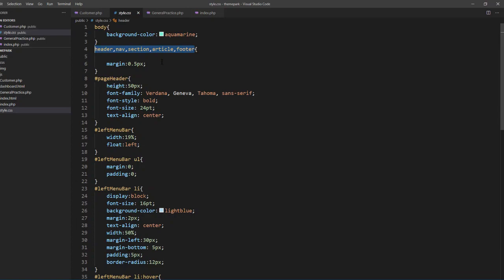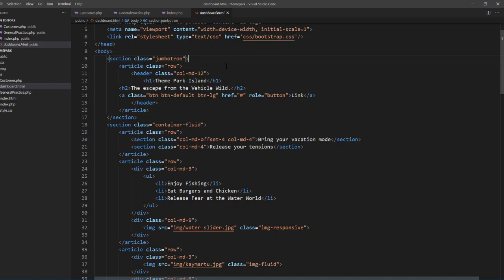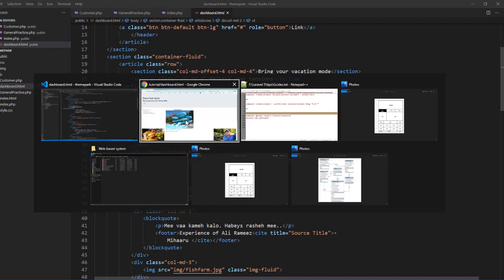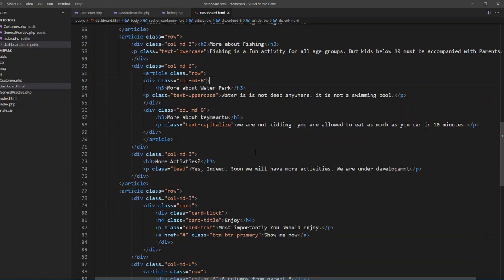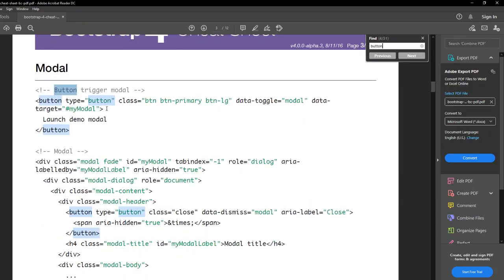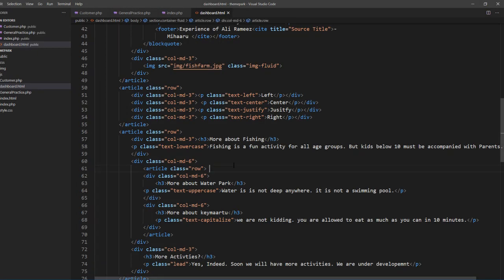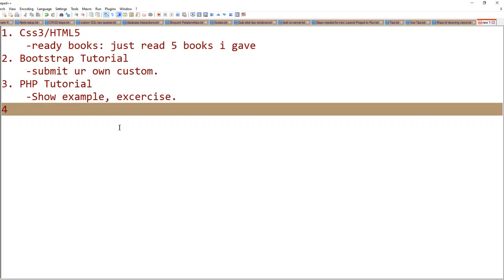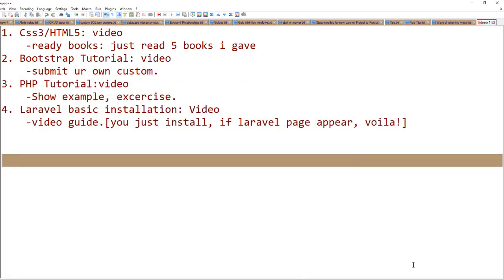Web Class Video 6 Lesson 2 2